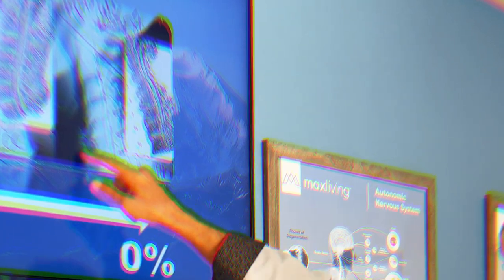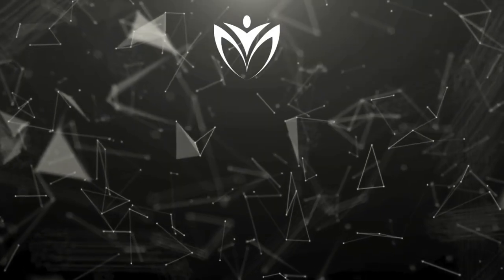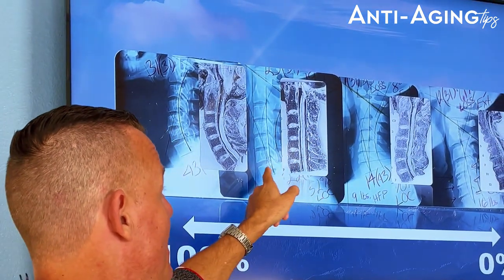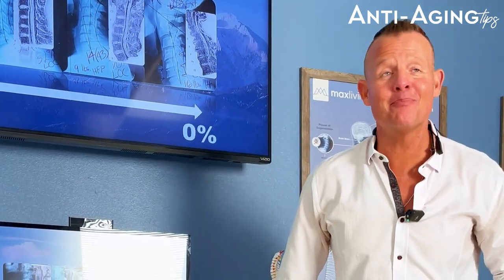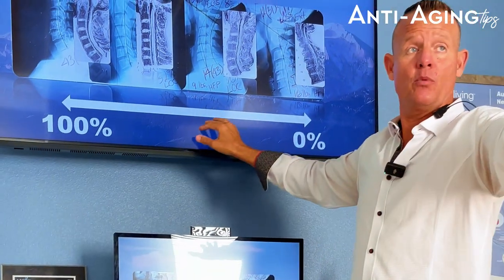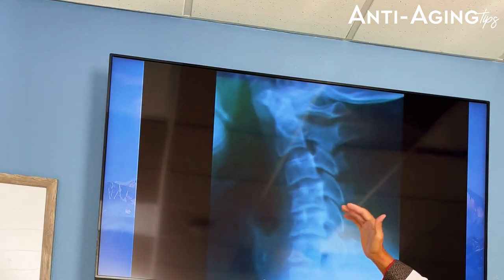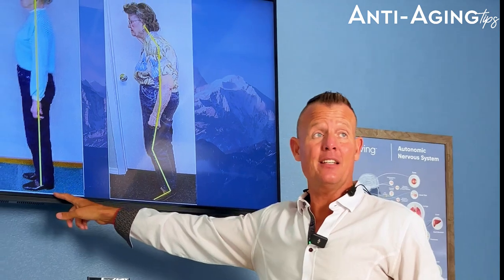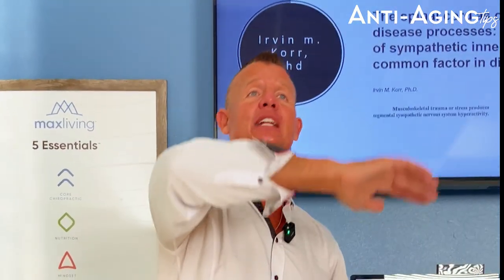Can we REVERSE Arthritis? 100% YES! | Dr. David ERB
Watch and learn how you can REVERSE Degenerative Arthritis before it's too late!

About 53 million U.S. adults have arthritis. That number is expected to increase as people live longer. Arthritis is a general term for conditions that affect the joints, tissues around the joint, and other connective tissues.

Your common doctor will never reveal this secret to REVERSING Arthritis, but Dr. David ERB can show you how you can do it at any age!

0:00 Intro
0:30 Can you live with Arthritis
0:50 Understanding the spine
2:10 What causes Arthritis?
2:51 How to heal Arthritis
3:40 Can we Reverse Arthritis?
5:30 Chiropractic care
6:10 Outro